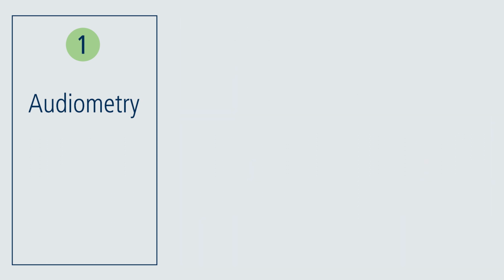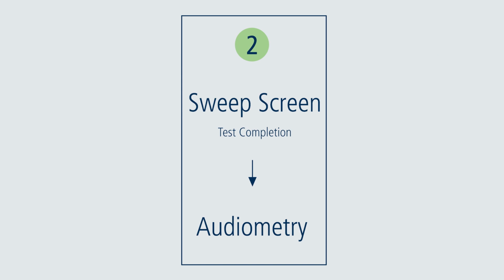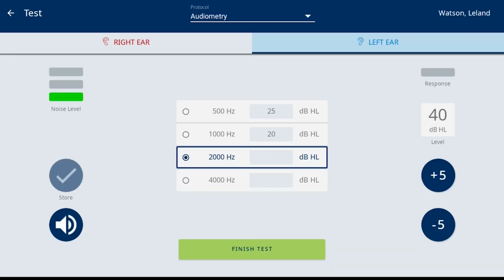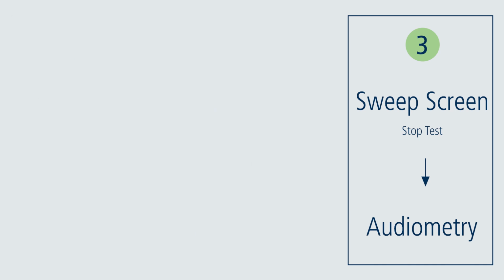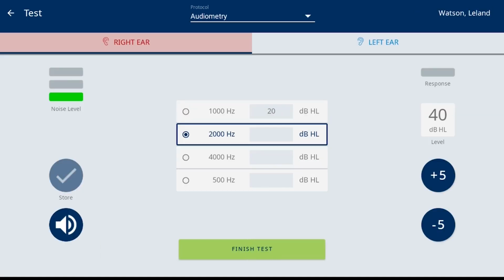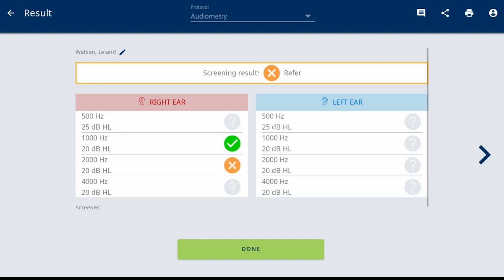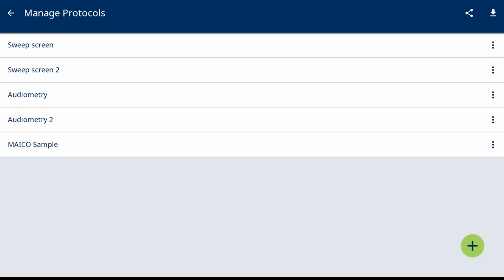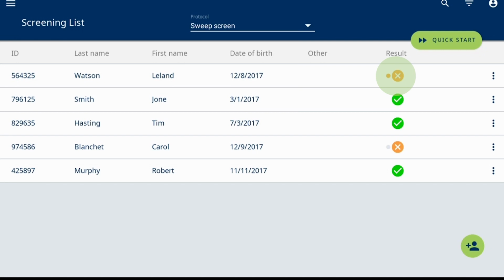MAICO easyTone Tablet Audiometer - Three Ways to Start Audiometry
Hearing screening with the easyTone can be started accordingly to your needs. This tutorial shows the different options.

Since more than 80 years, we at MAICO Diagnostics develop innovative hearing test devices. Our goal: Easy to use hearing test devices and reliable results.

Video Transcription:
This tutorial is to explain the 3 ways to utilize the audiometry protocols within your screening process. As the hearing screening process can vary by location, the easyTone offers multiple ways to perform a hearing screening. Option 1 are For those screeners always needing to collect threshold measurements, selecting an audiometry protocol prior to starting the test is the best method. For screeners that want to start with the sweep screen and only transition to collecting thresholds upon a refer result, then there are 2 additional options. The first option is to start with the screening protocol and collect all result for both ears.  At the completion when a refer or could not test is identified within the results screen, an Add pure tone audiometry button is displayed.  By selecting this, you will return to the test screen with an audiometry protocol selected.  The first frequency with a refer value will be selected for continued testing.  Peform threshold measurements for any frequencies requiring additional hearing level verification. When finished, select Finish Test to move to the Result screen. The second option to transition to collecting thresholds upon the first refer result.  Immediately stop the test with the first referred frequency for that subject.  Simply select stop test and select an overall result.  The easyTone will move to the result screen and an Add pure tone audiometry button can be selected.  With this method, you can capture the threshold value for the referred frequency, but also continue testing using the audiometry test method for the remaining frequencies.  Switching back to the screening protocol is not an option. With these 2 options, both screening and audiometry results are stored for the subject.  To review both results, select the arrow button.  When printing, both results are displayed on the report. One tip: when the device has multiple screening and audiometry protocols created, place the Audiometry protocol below the screening protocol that is relates to.  The easyTone automatically selects the first Audiometry protocol below the screening protocol within the list.  This will eliminate the need to change the protocol from the drop down list and allows quickly continuing on with the test. When using either option of starting with a sweep screening and transitioning to collecting thresholds, the screening list  will display an icon for both results.  The icon on the left is always the screening result and the icon on the right is the Audiometry result.  The icon that is larger reflects the easyTone defined overall result for that subject. This completes the tutorial on 3 ways to utilize the audiometry protocols within your screening process.  Please continue through the tutorial series for additional easyTone instruction.